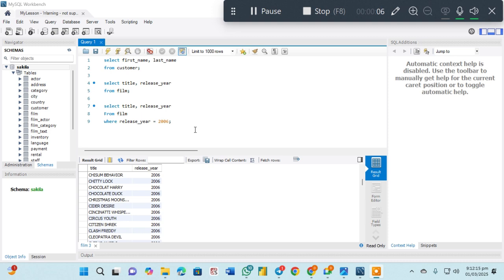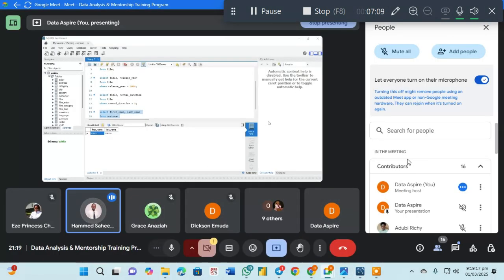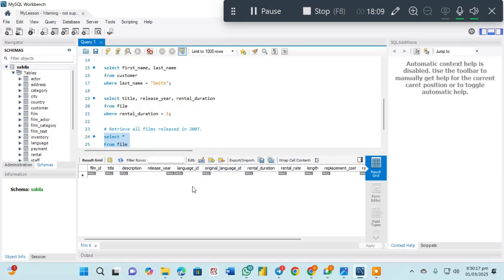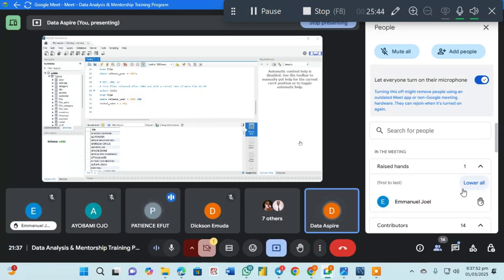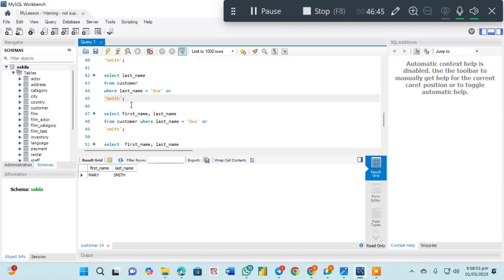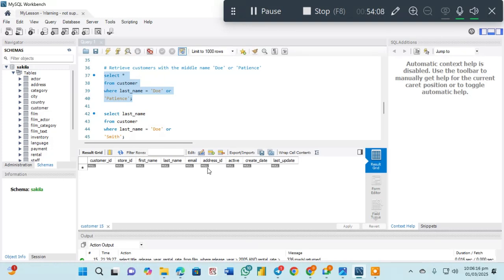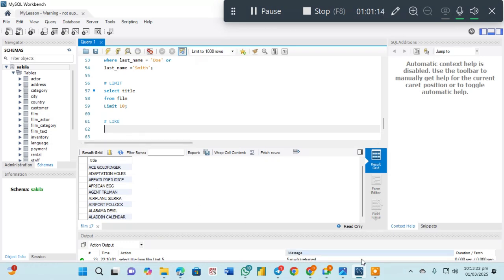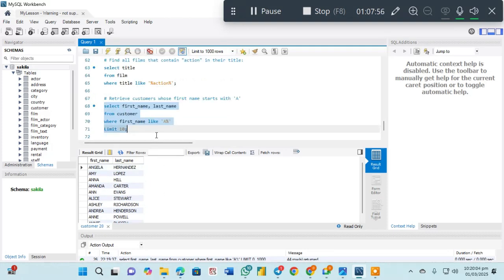Data Aspire Mentorship SQL Training-Lesson 2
Welcome to Lesson 2 of the Data Aspire Mentorship SQL Training series! In this lesson, we will dive deeper into SQL concepts and techniques that are essential for data management and analysis. Whether you're a beginner or looking to enhance your SQL skills, this lesson is designed to provide you with practical knowledge and hands-on experience.

What You Will Learn:

Understanding SQL syntax and structure
How to write complex queries using JOINs
Filtering data with WHERE clauses
Utilizing aggregate functions for data analysis
Best practices for database design and management
Who Should Watch:
This video is perfect for:

Aspiring data analysts and scientists
Students and professionals looking to improve their SQL skills
Anyone interested in data management and analysis
Join Us:
Share your thoughts and questions in the comments below, and let’s learn together!